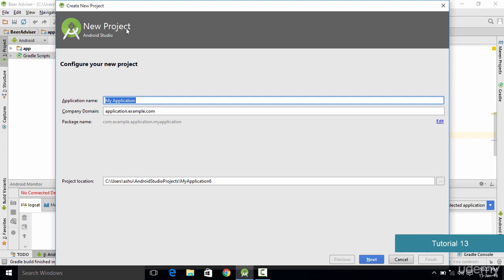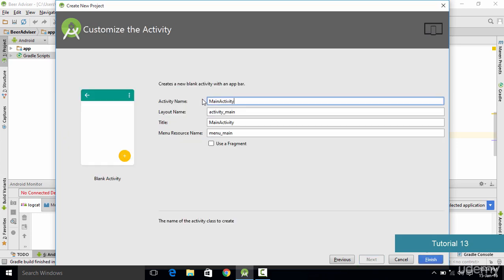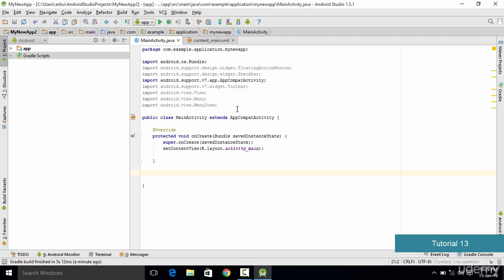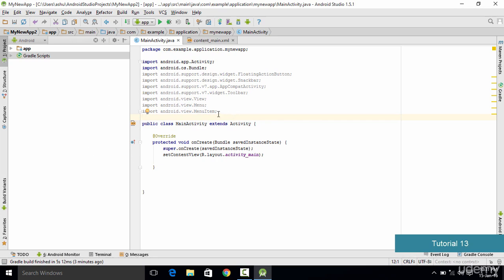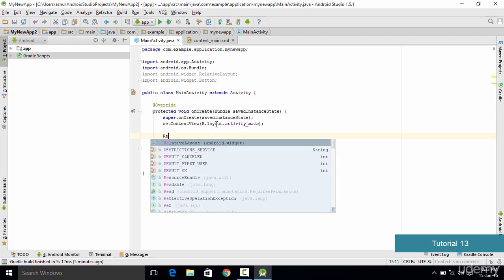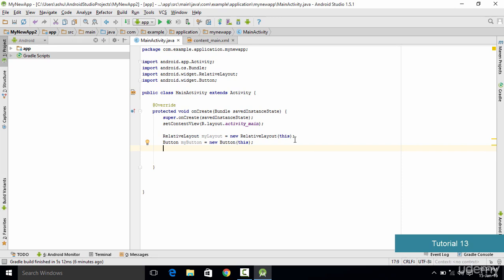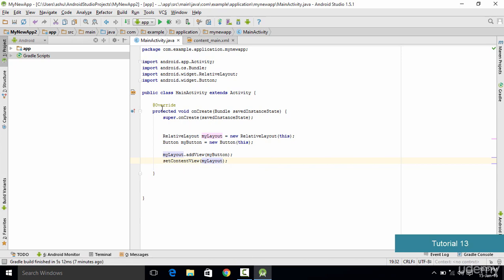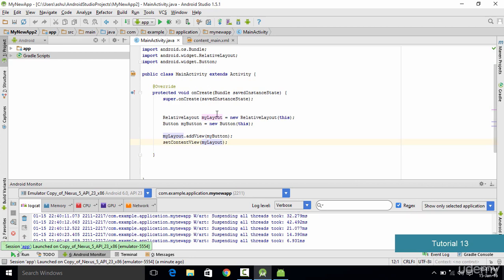Building User Interface Using Java